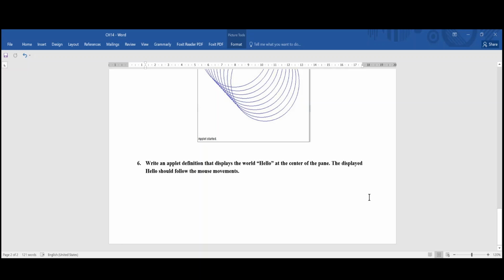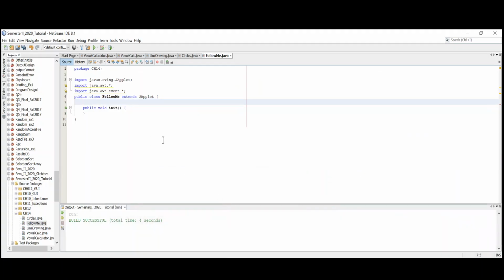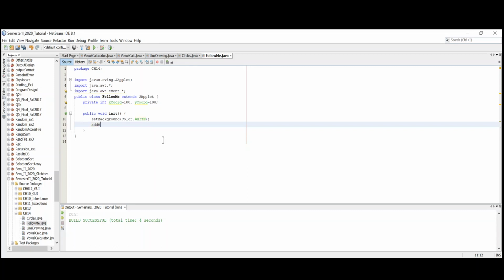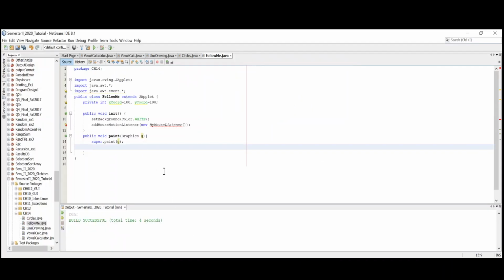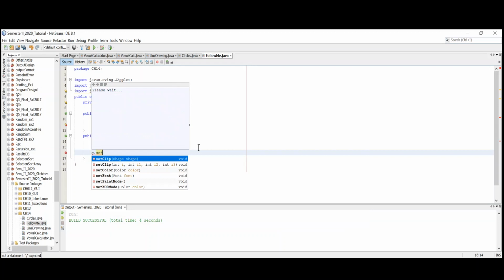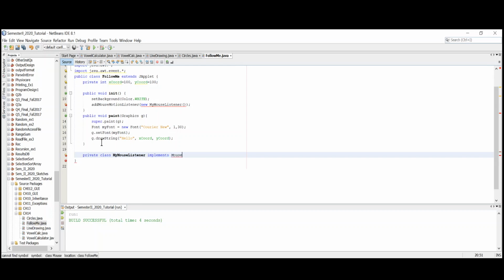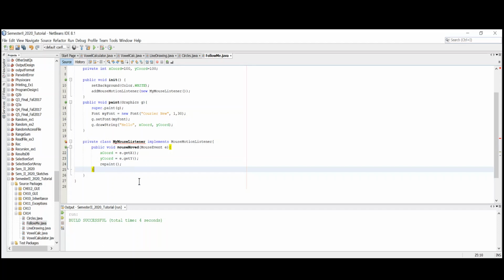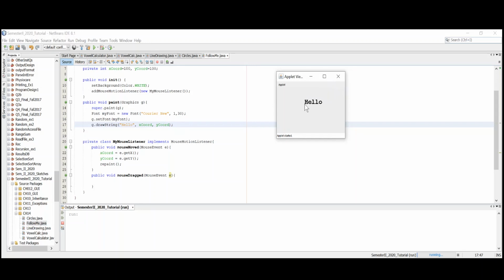YMT112 CH14 Applets P4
Algorithm and Programming II: Java - Applets P4